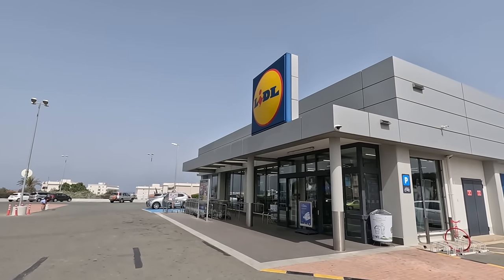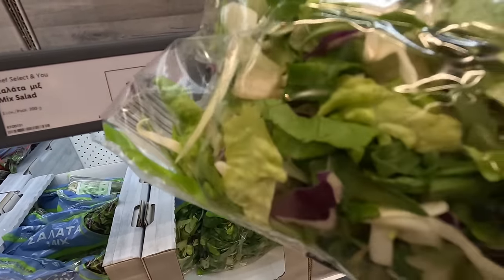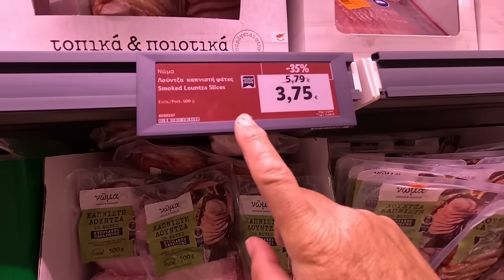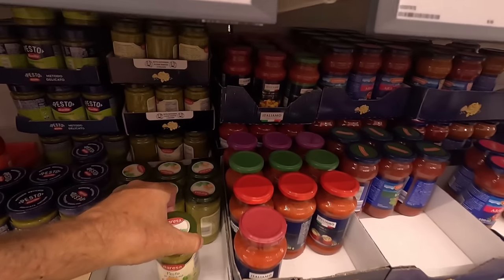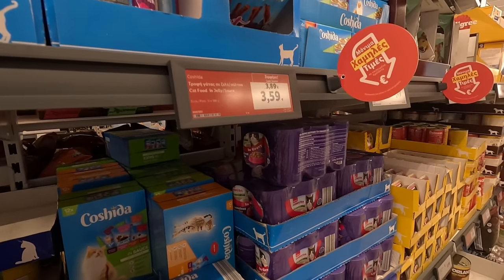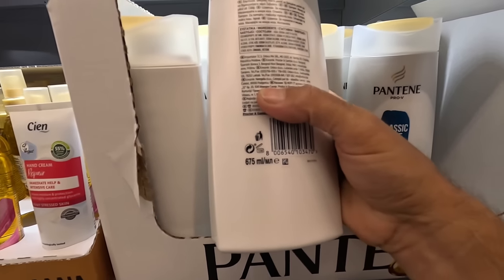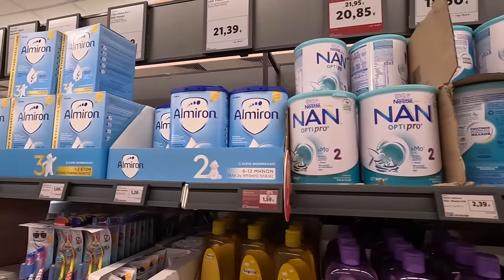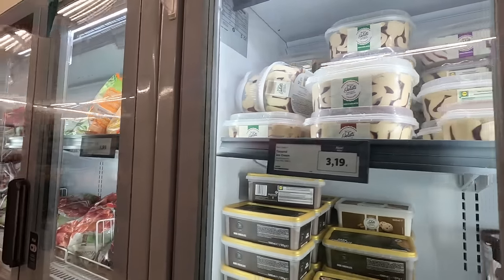Cost of Holiday Essentials In Cyprus - To Bring or Not to Bring?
Join George Cyprus Insight to see the cost of Holiday essentials in Cyprus.

Planning a trip to Cyprus? Find out the cost of holiday essentials in Cyprus and decide whether to bring them or buy them when you arrive! Save money and pack smart for your vacation.

Instergram cyprusinsight.